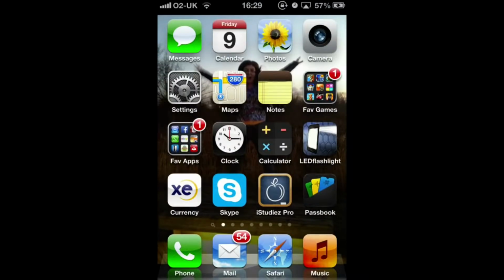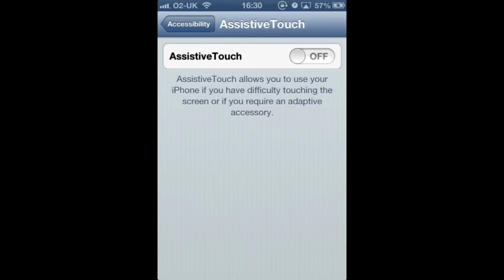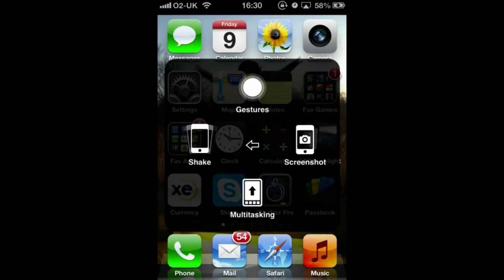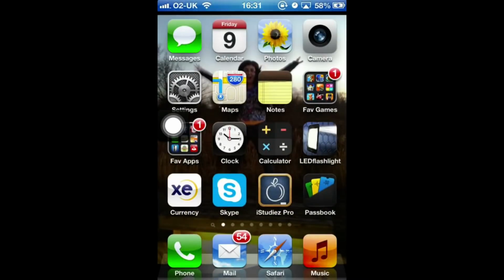How to INSTANTLY fix iPhone 4 & 4S Power Button or Home Button - also 3GS, 5, 5S, 5C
This video describes how to add a virtual button to your iPhone so you can virtually use the power, home, volume and mute button.

Fixes:
How can I turn off Iphone with broken power button

There is a PHYSICAL quick fix for power buttons.  I'll see if I make and upload that video soon.